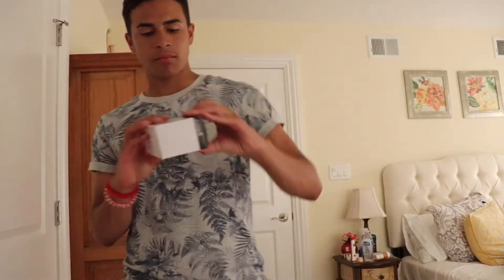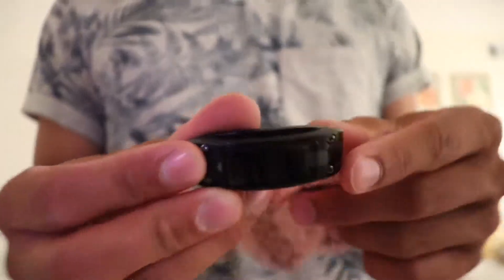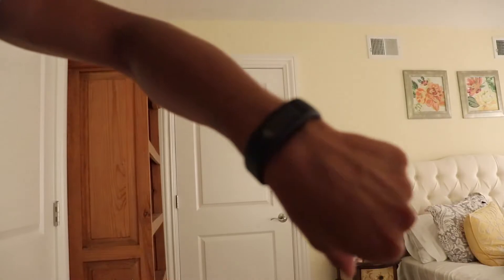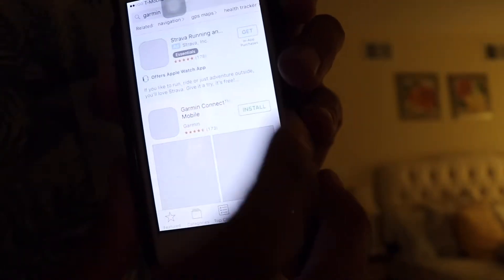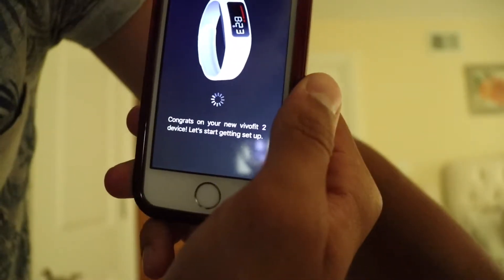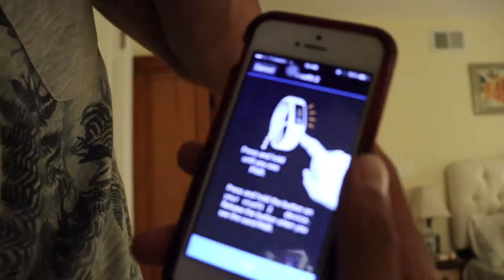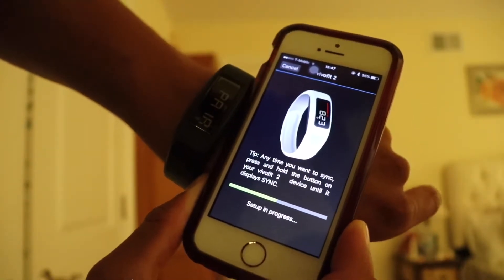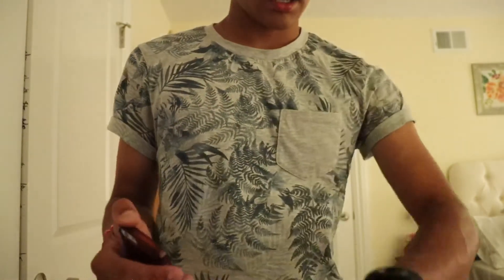Garmin vivo fit 2 unboxing and review!!